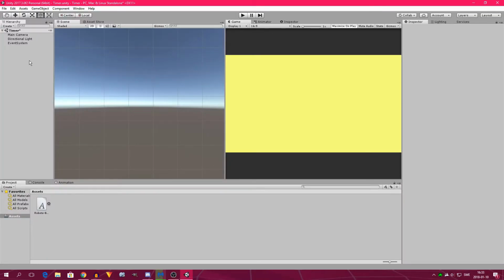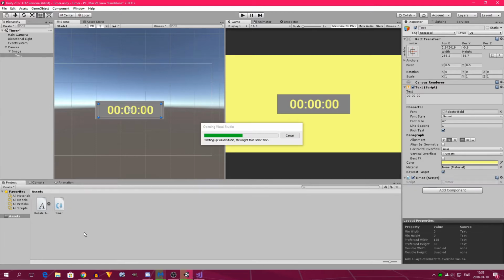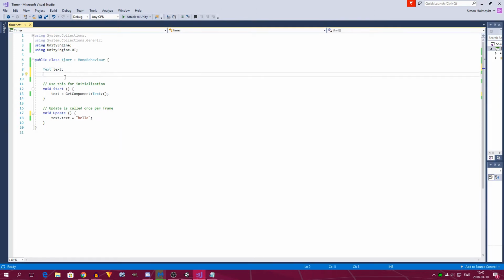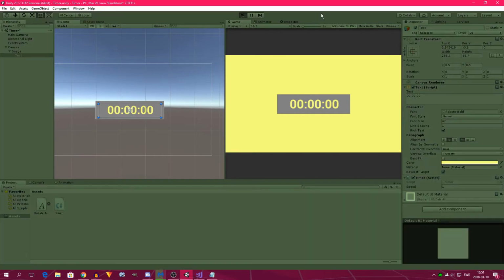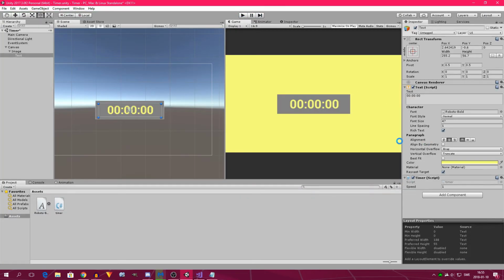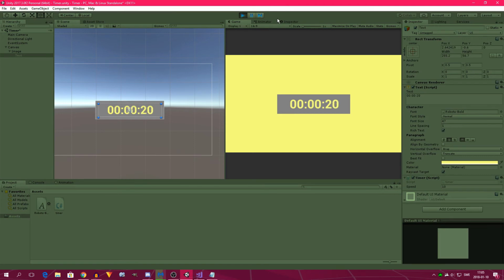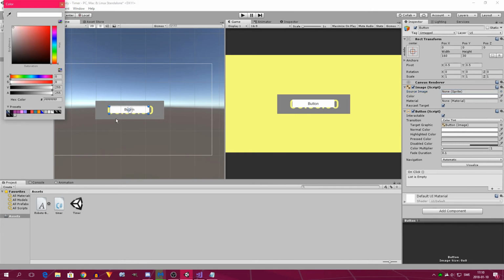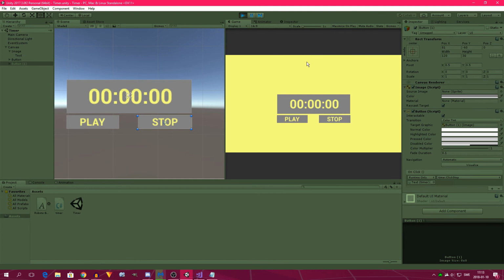TIMER/STOPWATCH in Unity (tutorial)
Learn how to create a timer/stopwatch in Unity!

The code:

using System.Collections;
using System.Collections.Generic;
using UnityEngine;
using UnityEngine.UI;

public class timer : MonoBehaviour {

    Text text;
    float theTime;
    public float speed = 1;
    bool playing;

 // Use this for initialization
 void Start () {
        text = GetComponent(-INSERT LESS THAN SIGN-)Text(-INSERT GREATER THAN SIGN-)();

 void Update () {
        if (playing == true)
            theTime += Time.deltaTime * speed;
            string hours = Mathf.Floor((theTime % 216000) / 3600).ToString("00");
            string minutes = Mathf.Floor((theTime % 3600) / 60).ToString("00");
            string seconds = (theTime % 60).ToString("00");
            text.text = hours + ":" + minutes + ":" + seconds;